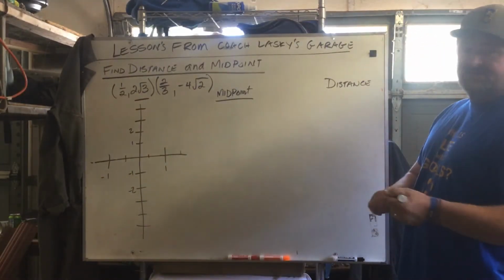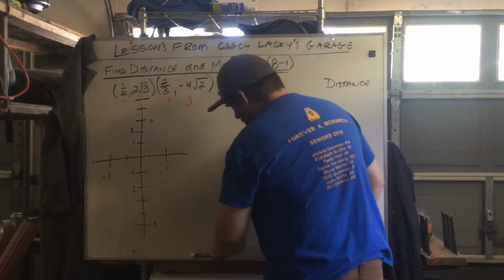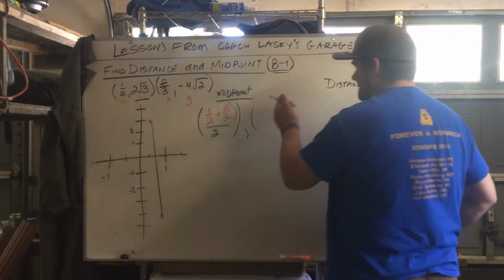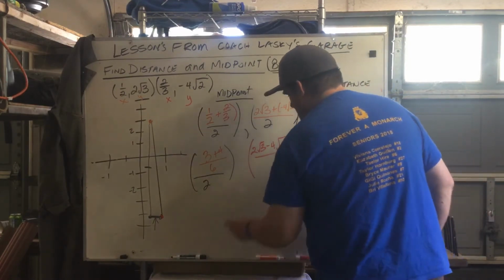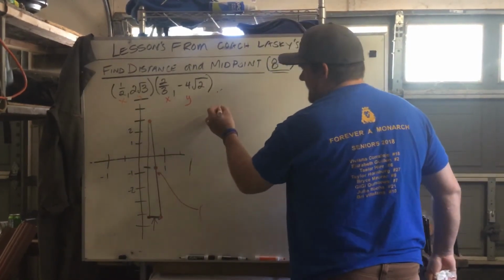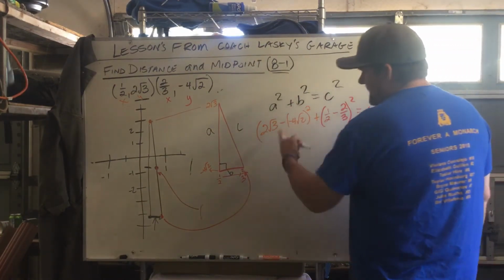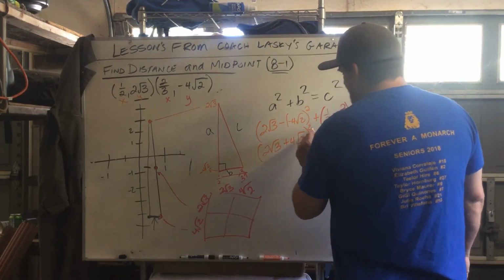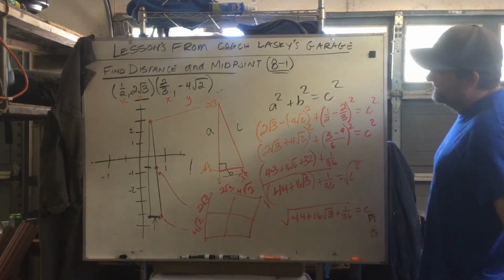8-1 midpoint and distance formula week 3 distance learning